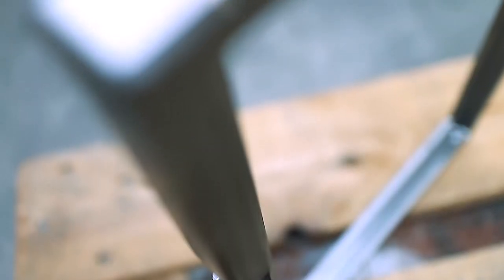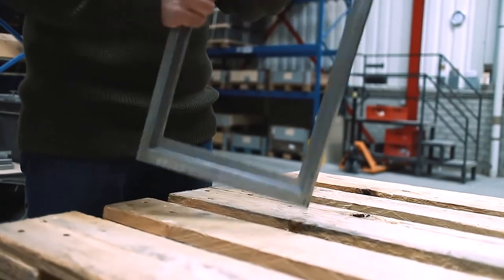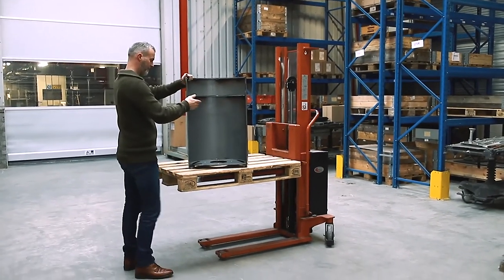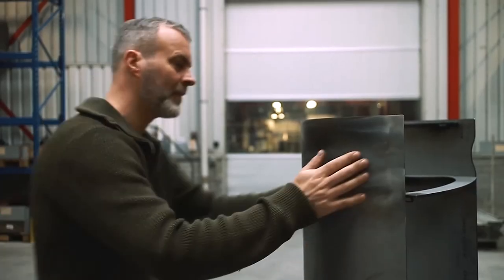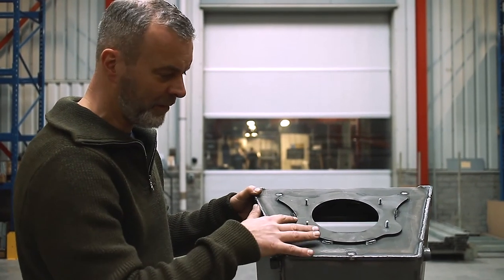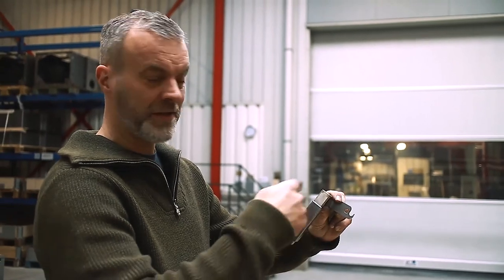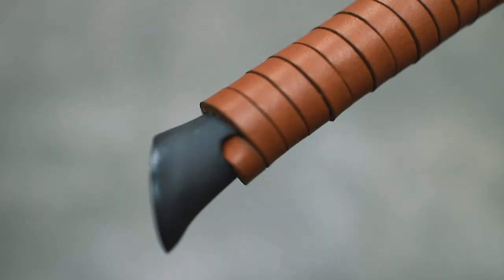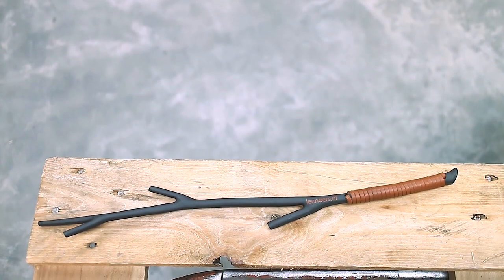The secrets why and how we work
Take a look behind the scenes of our factory and listen to Bart Leenders about the way we work and how our stoves are build.